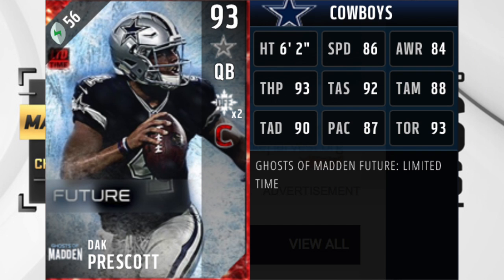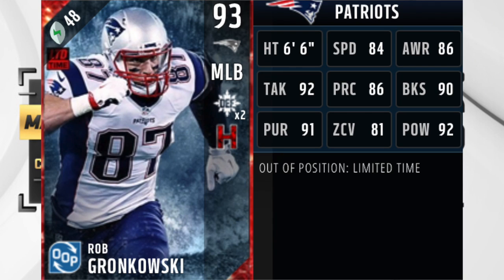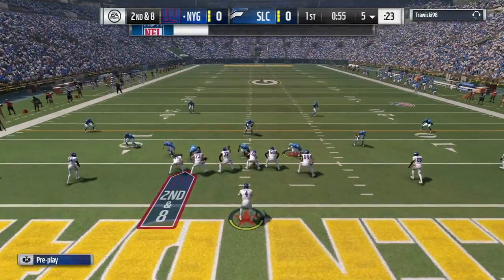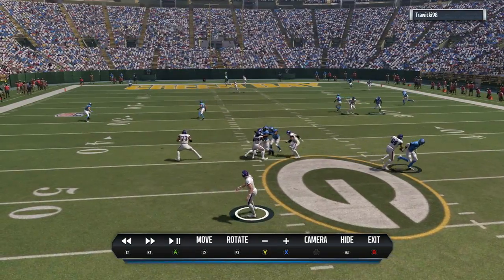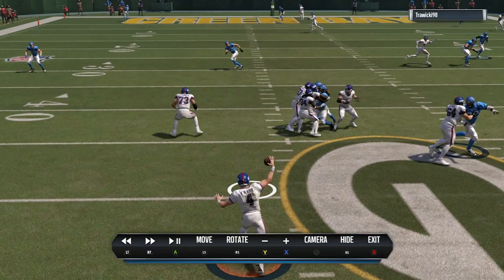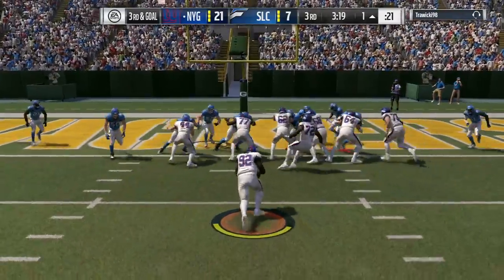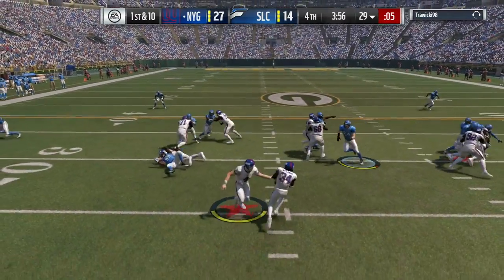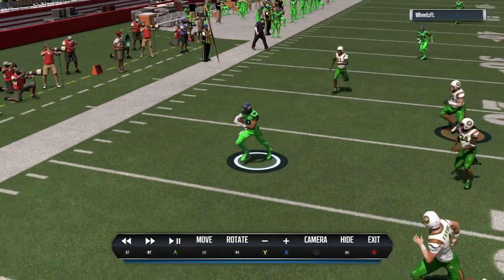Best QB In MUT? TWIM 217 Vs Favre Gameplay!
Madden 17 Brett Favre Gameplay on Xbox One, Can ZFarls take down the Gunslinger and score TD's with Poe at QB?